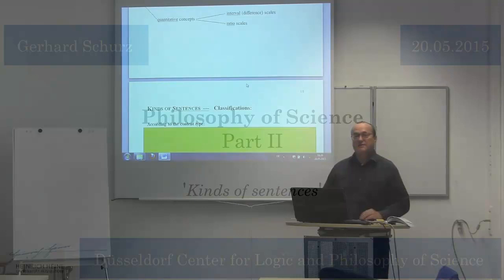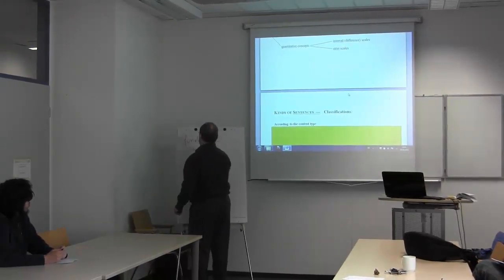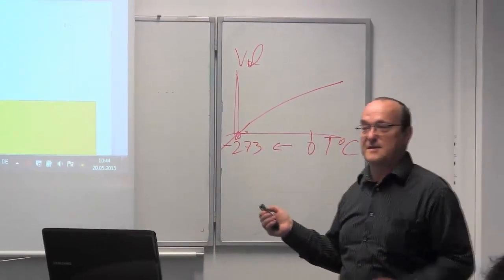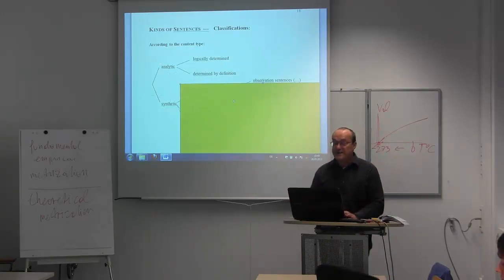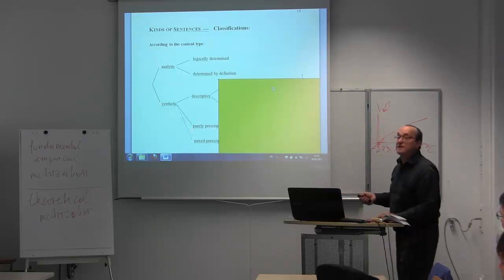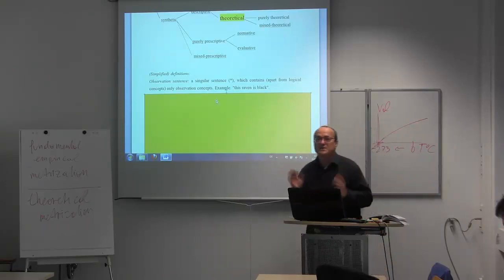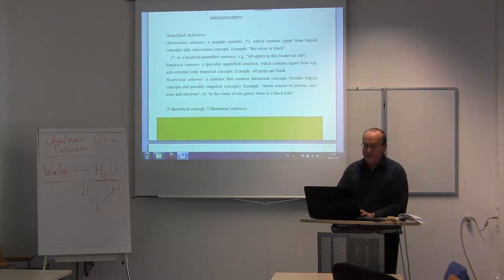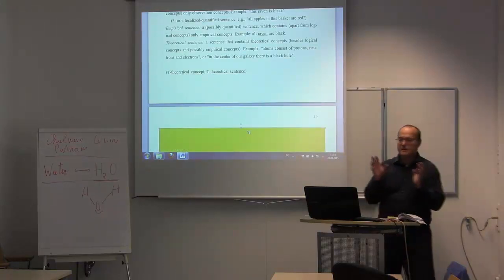6. Introduction to Philosophy of Science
6. lecture, 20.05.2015, Philosophy of Science
Part II: Kinds of sentences
Literature:
Gerhard Schurz, Philosophy of Science: A Unified Approach (Routledge. New York 2014).